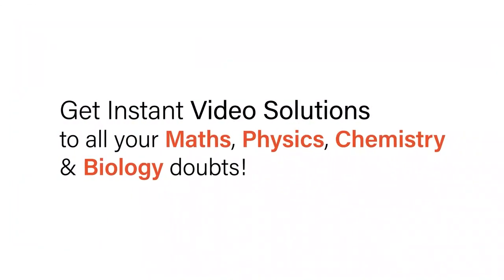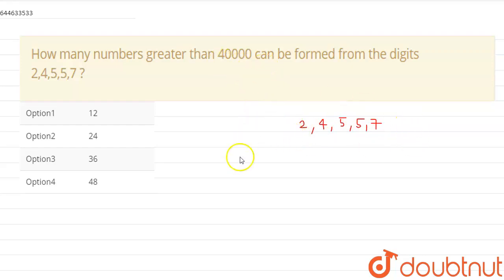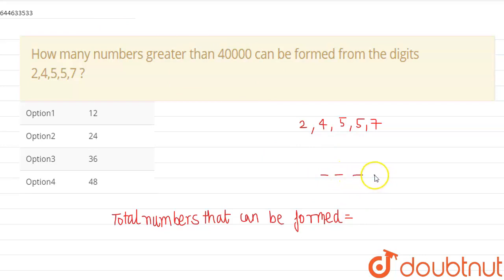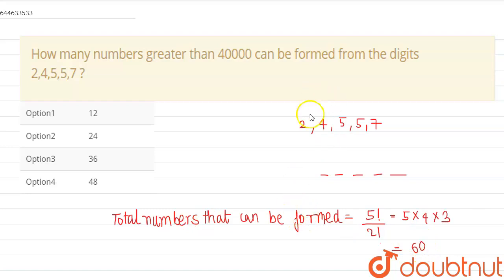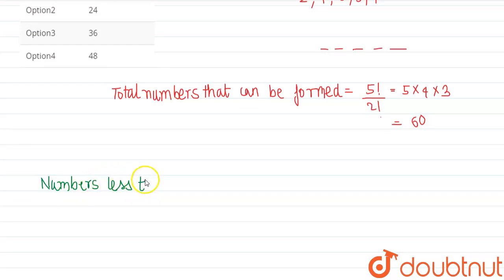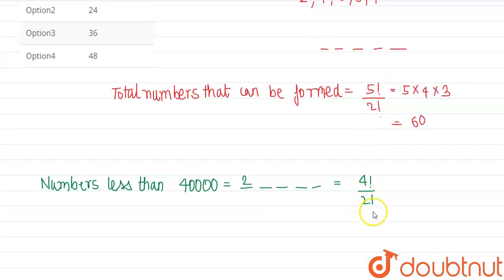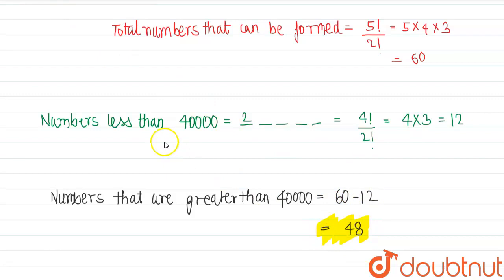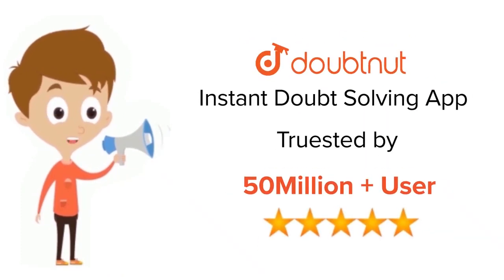How many numbers greater than 40000 can be formed from the digits 2,4,5,5,7 ? | 12 | JEE MAIN RE...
How many numbers greater than 40000 can be formed from the digits 2,4,5,5,7 ?
Class: 12
Subject: MATHS
Chapter: JEE MAIN REVISION TEST - 25 | JEE  - 2020
Board:IIT JEE

👉 Have Any Query? Ask Us.